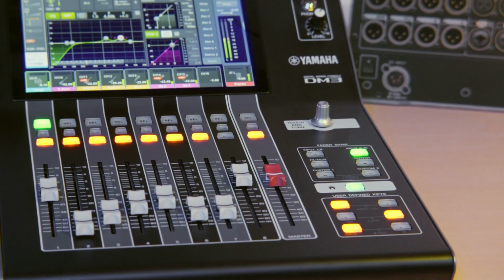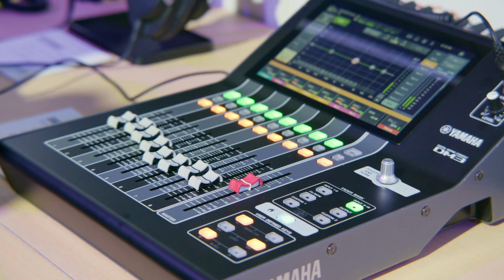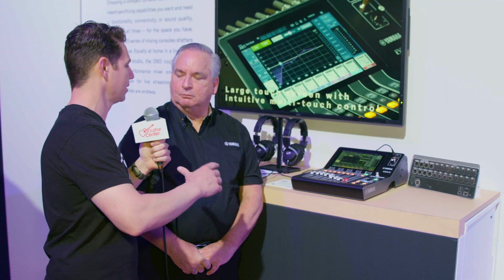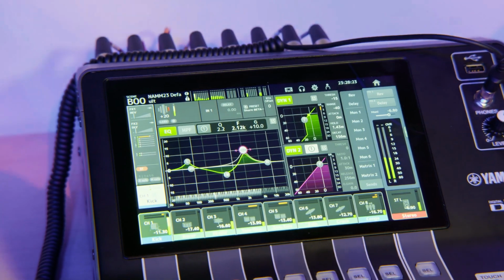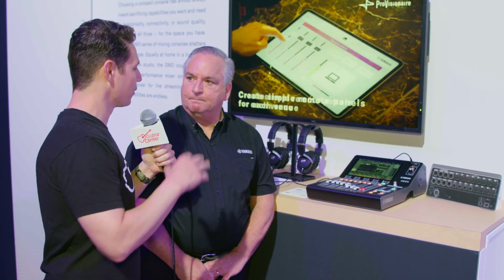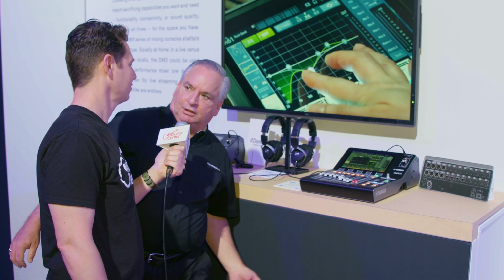Yamaha DM3 Professional 22-Channel Ultracompact Digital Mixer | Overview at NAMM 2023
We dropped by the Yamaha booth a NAMM 2023 to learn more about the all-new Yamaha DM3 Digital Mixer Series.

The DM3 Series includes two different models: the DM3S Standard, and the DM3-D,  which offers Dante connectivity. Each mixer has 22 channels (16 mono, one stereo, two stereo FX returns), 16 Yamaha preamps and up to 96kHz operation. The large 9" screen with multi-touch control makes getting around the board a cinch, whether you're dialing in the right EQ, tweaking an effect setting or pulling up a saved mixer setting. Finally, the built-in USB audio interface provides 18 in/18 out when connected to a computer, making it the perfect front-end to your DAW of choice.